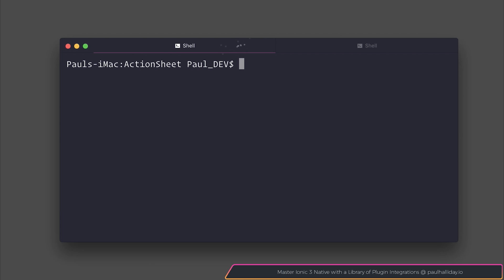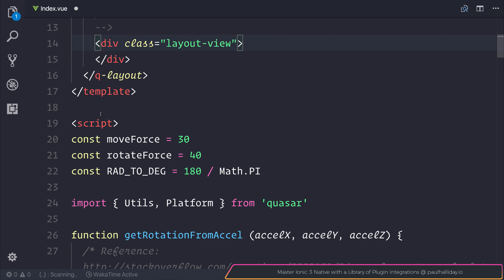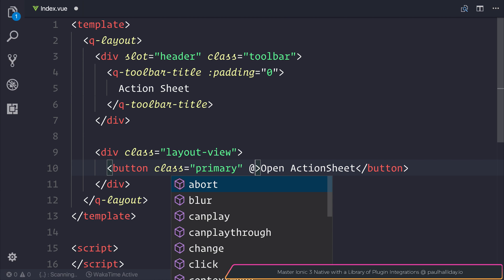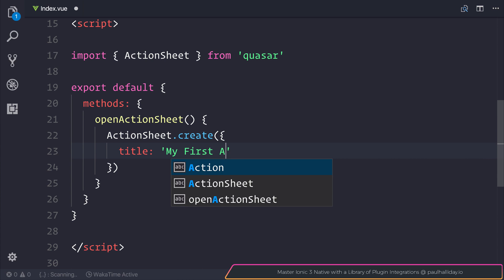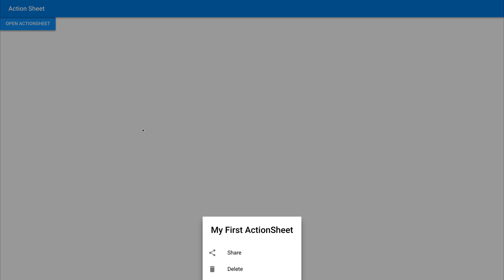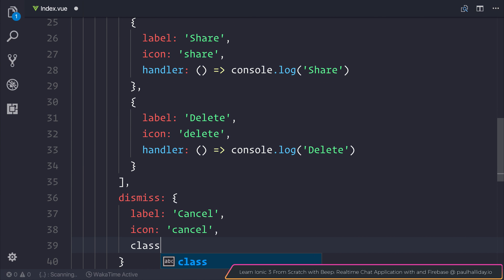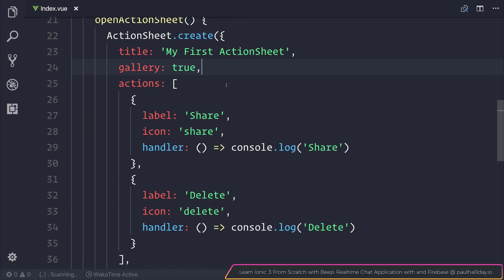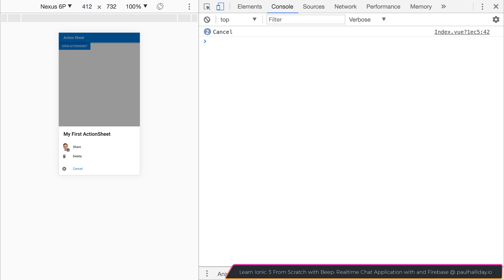Quasar Framework - ActionSheet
In this video, we look at implementing an ActionSheet within the Quasar Framework.

Paulhalliday.io:
Learn Ionic 3 From Scratch